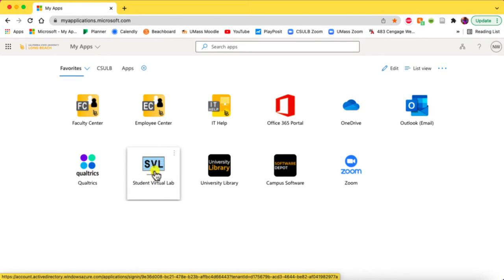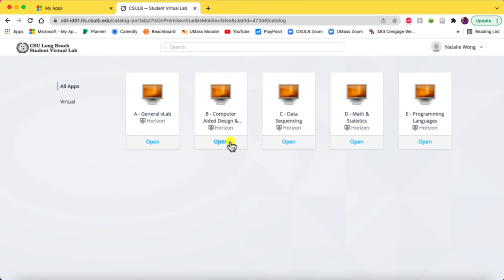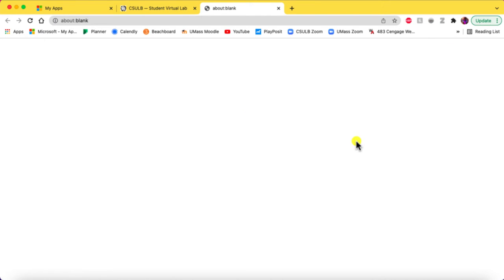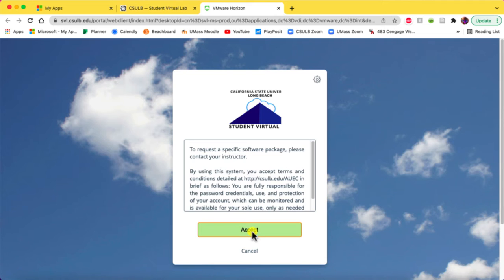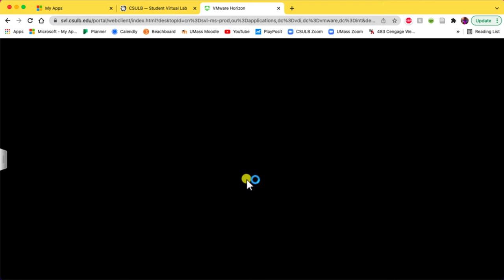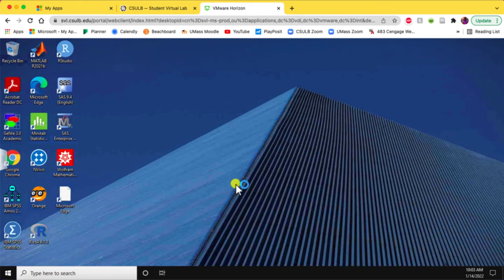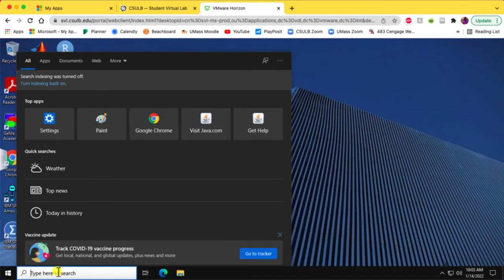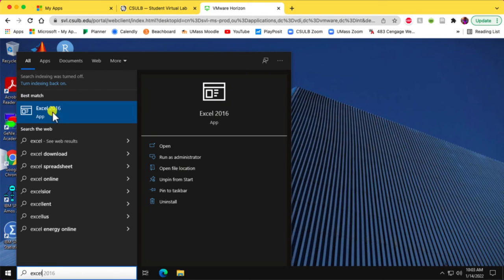483 S22 - Accessing the Virtual Lab for Math & Statistics